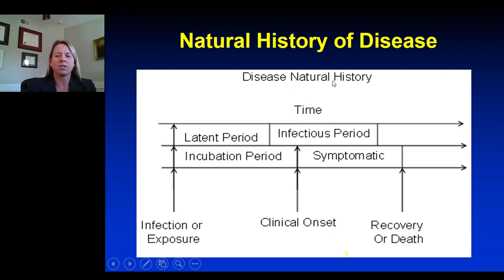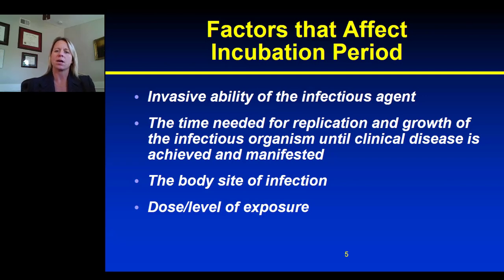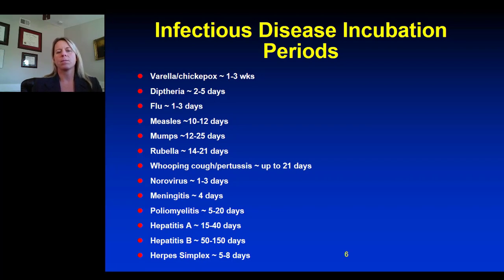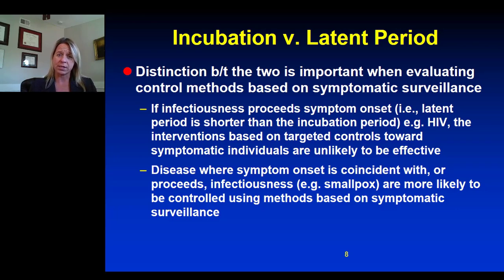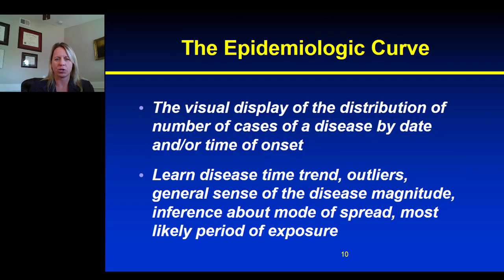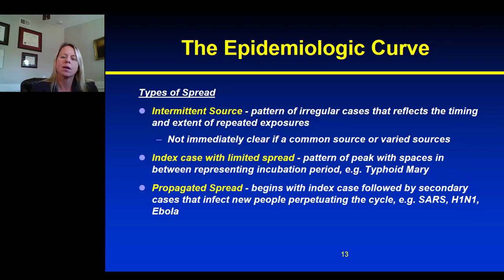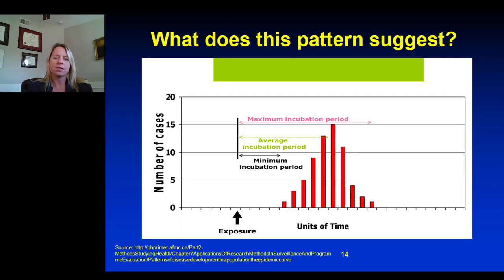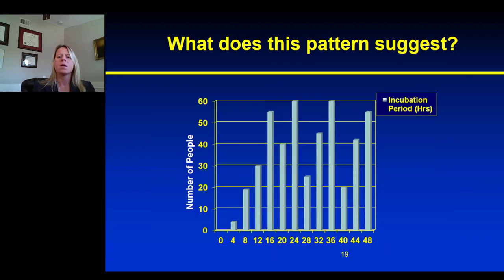Outbreak Investigation 1